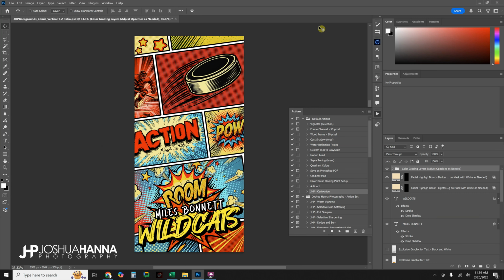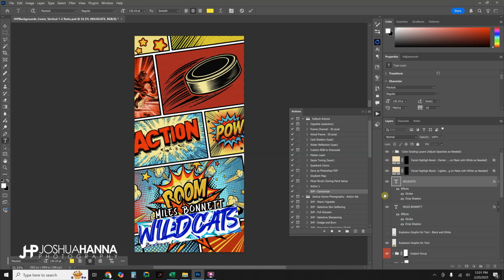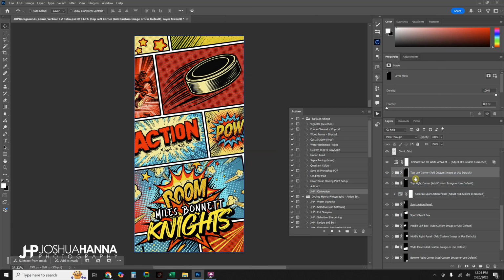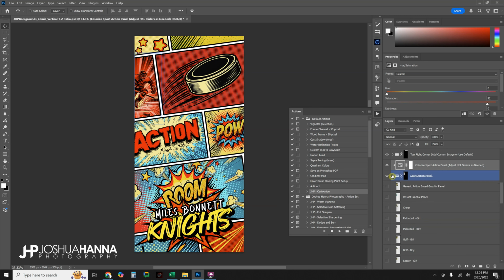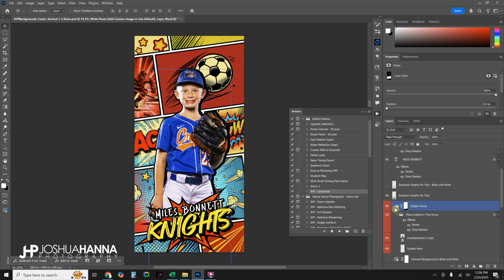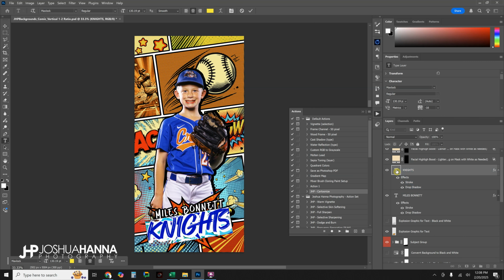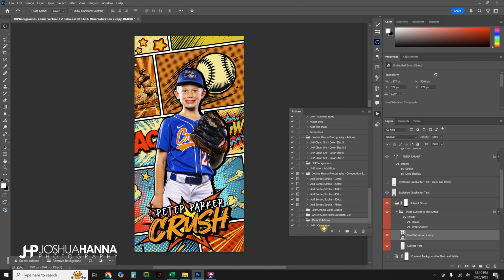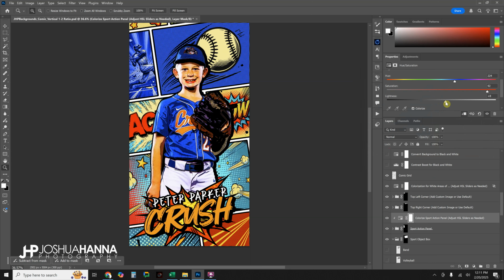"Comic" Photoshop Template Walkthrough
This is a quick video looking through the layer options in the "Comic" Photoshop Template design, available here...